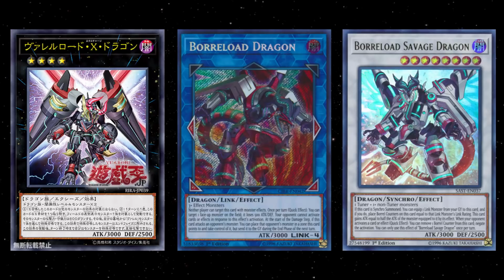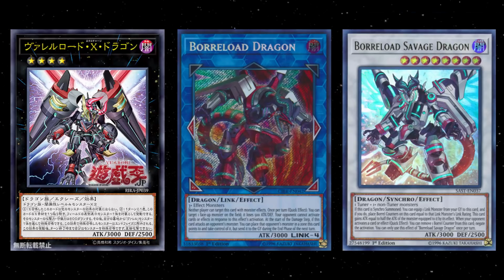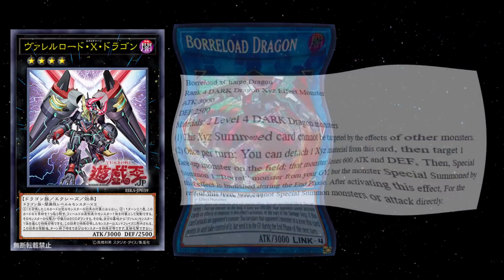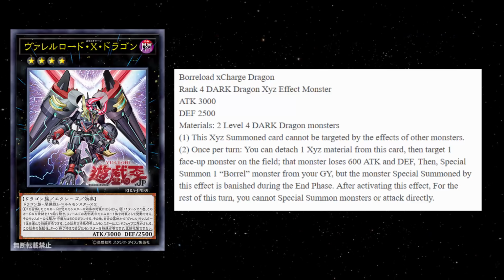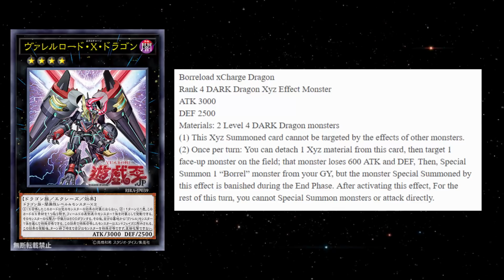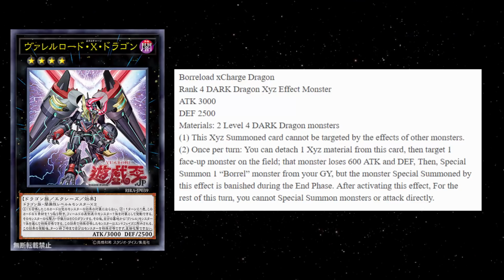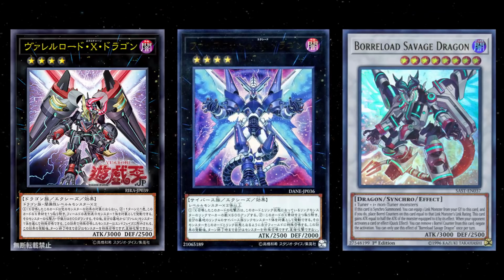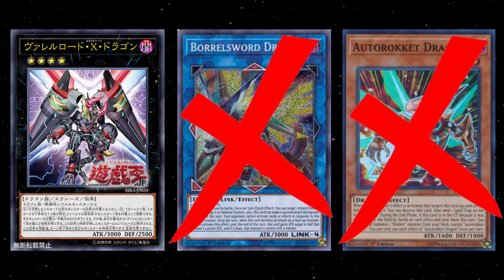THE FIRST EVER BORRELOAD XYZ DRAGON HAS ARRIVED !!!